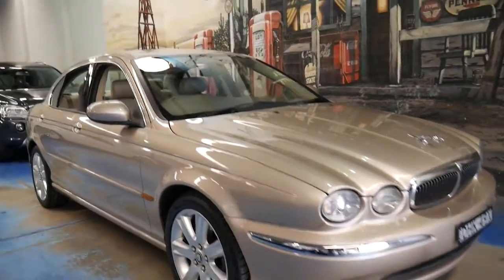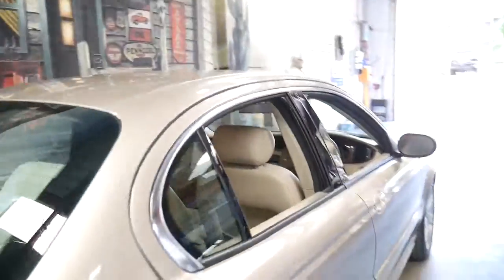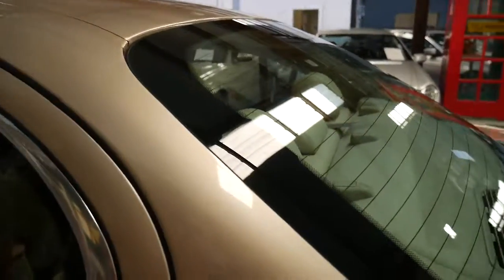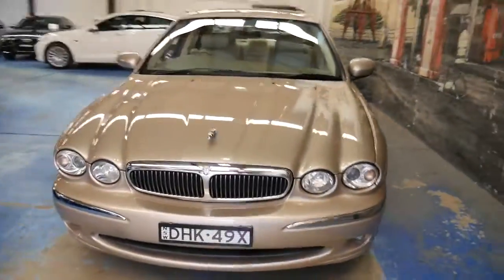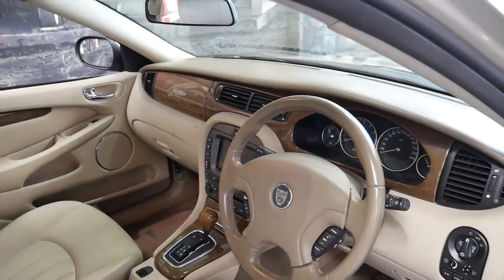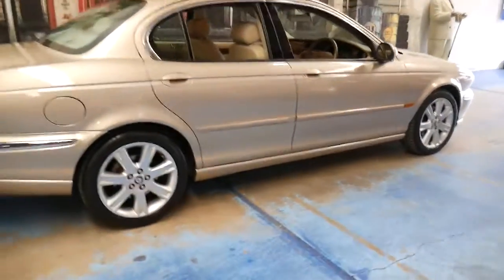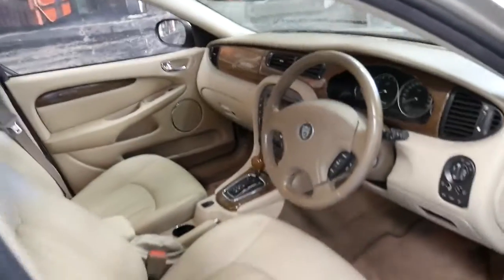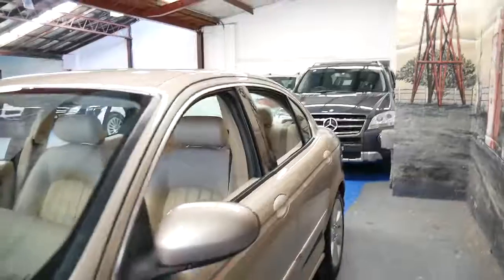Jaguar X-Type AWD with only 75,000 klms!!!